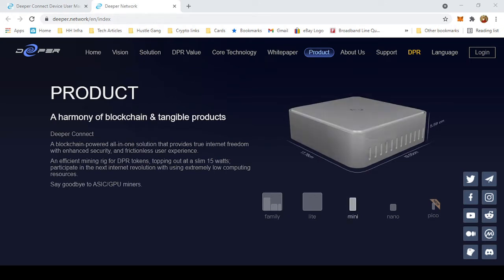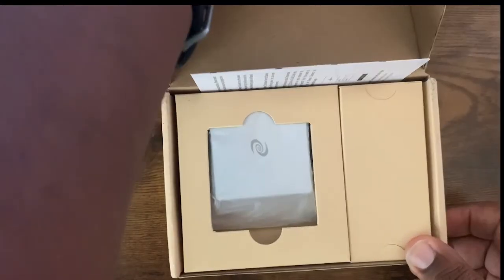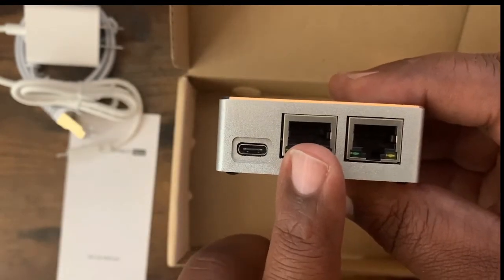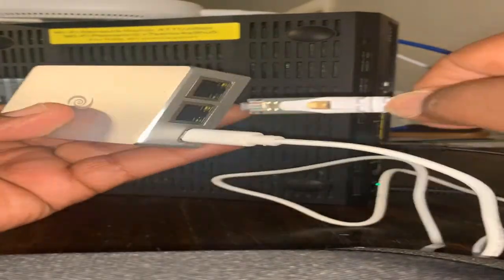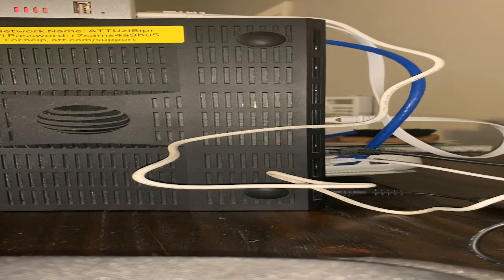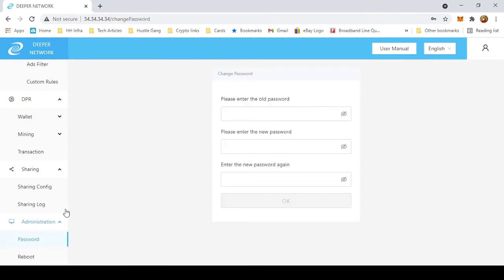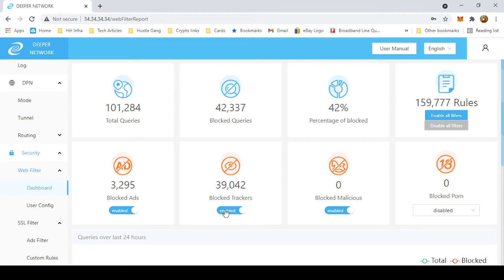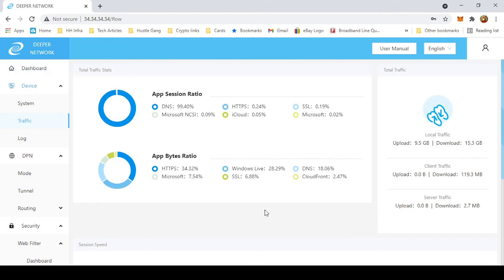How to Setup Deeper Connect Nano - Unboxing-Setup-Configuration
In this Video we are unboxing and setting up our Deeper Connect Nano. Lets Go!!!